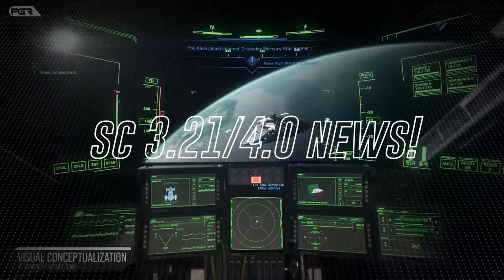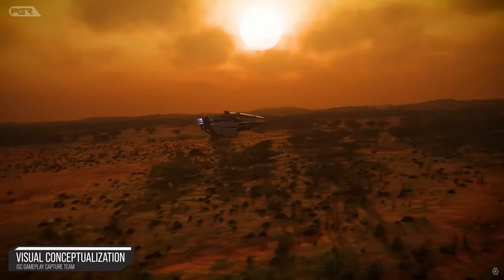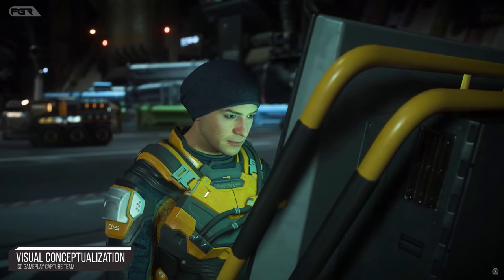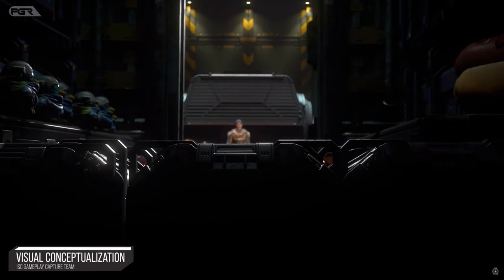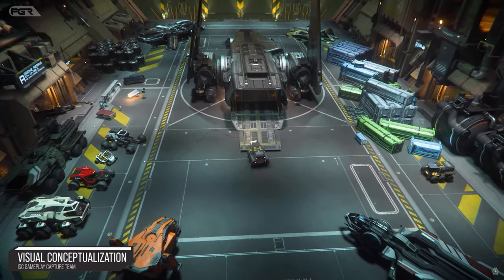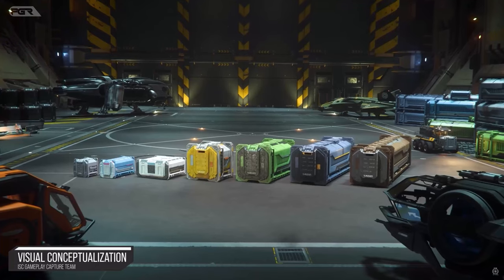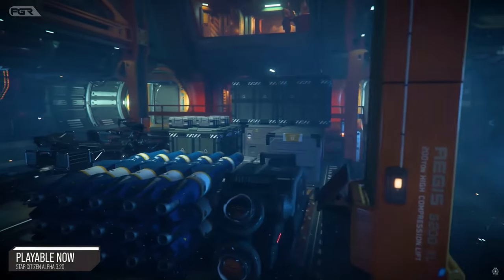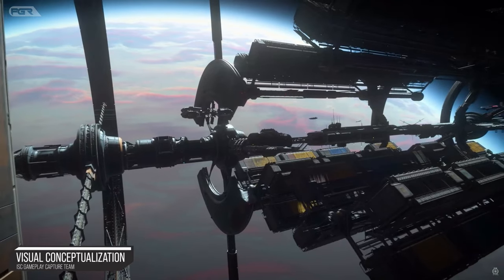Star Citizen 4.0/3.21 LEAKS - NEW Data FOUND!